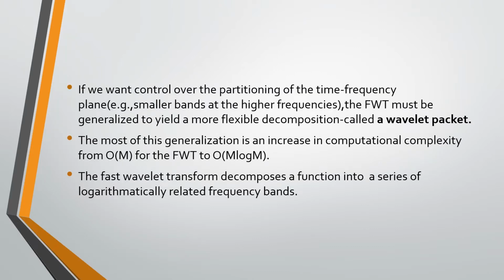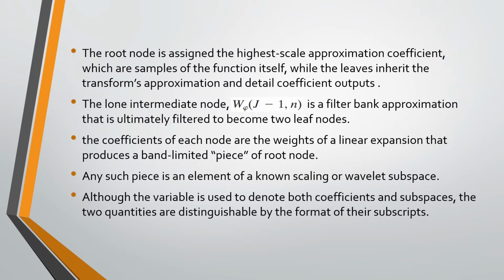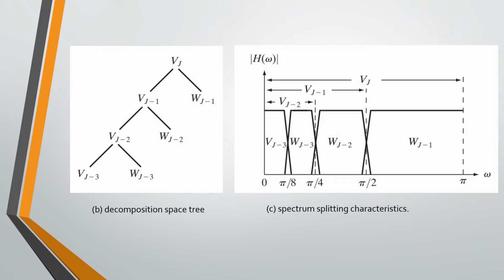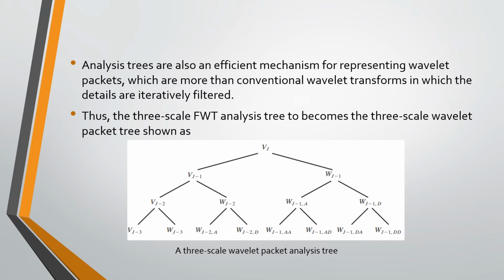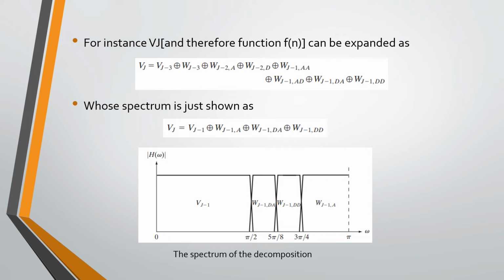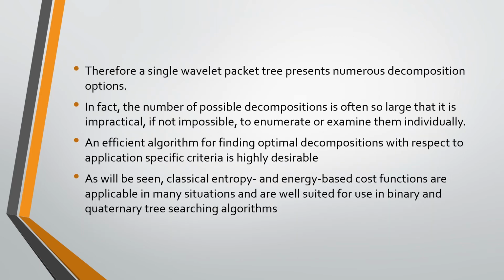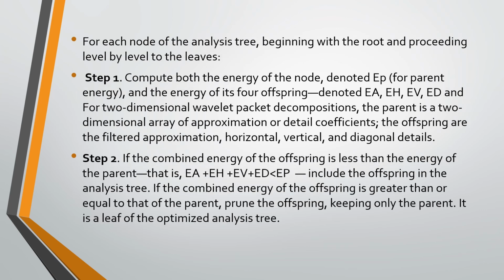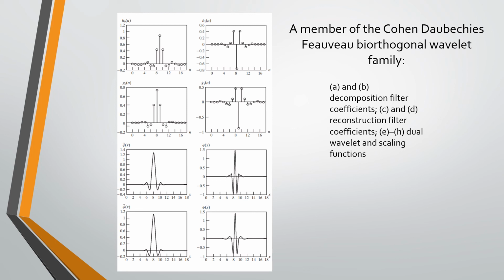Wavelet Packets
K.Bhargav
611944